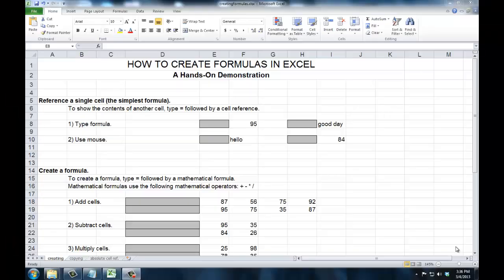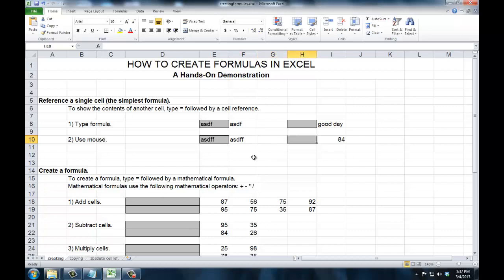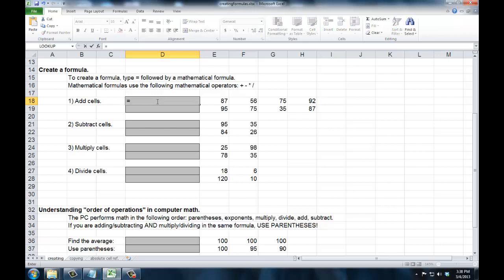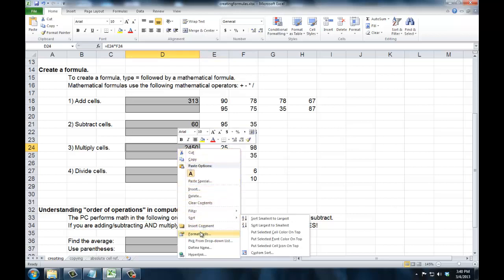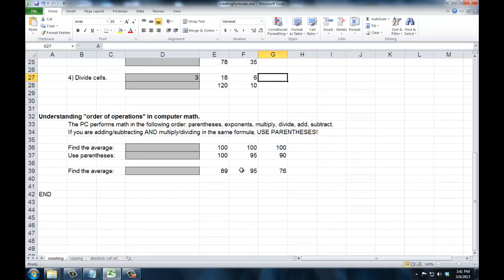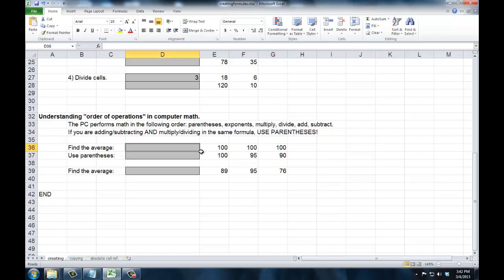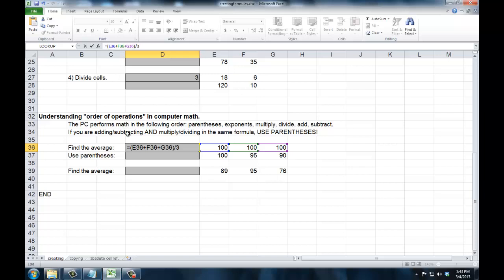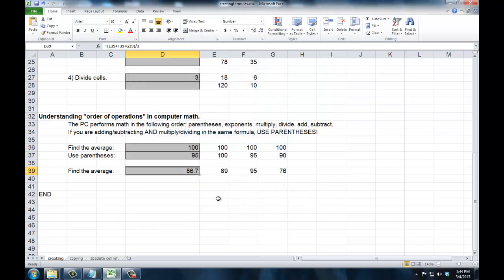Excel 3: Creating Formulas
Presents skills in how to create formulas in Excel. This video represents instruction as part of TED 121 Educational Technology at Misericordia University.